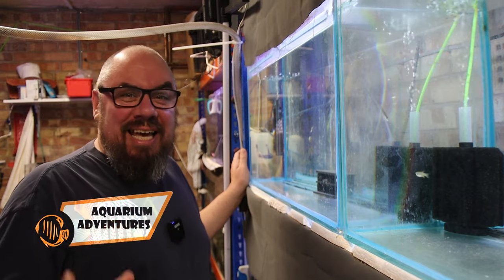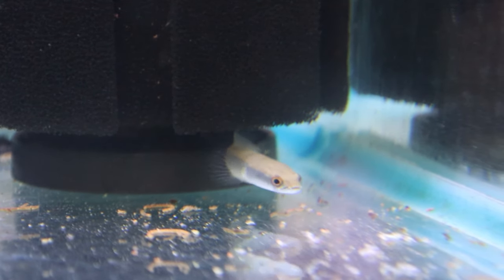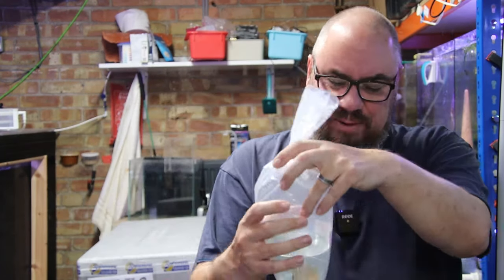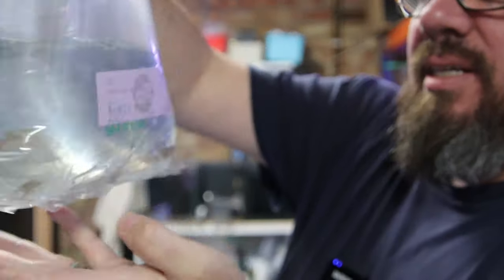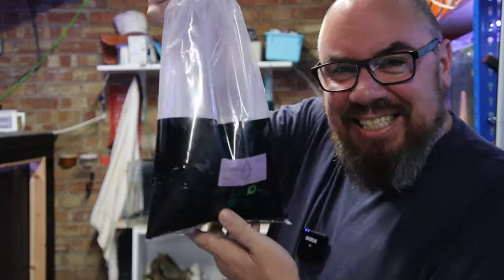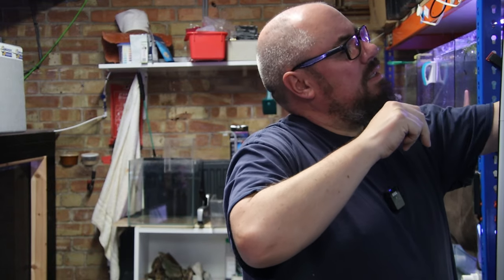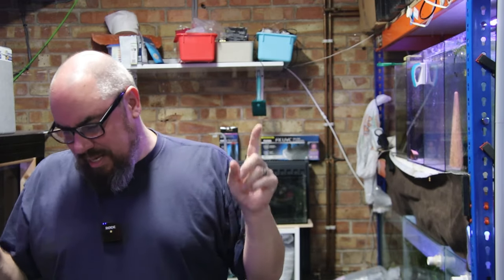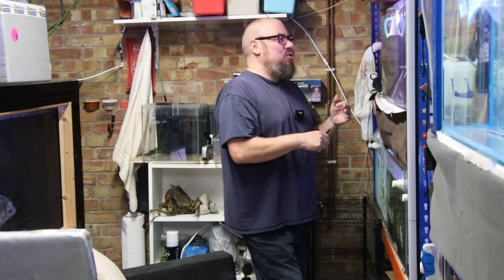I got some baby Discus fish (and some others too!)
Got a large shipment of fish including some Discus fish, in this video we unbox them and talk a little about the plans for the discus and fish room.